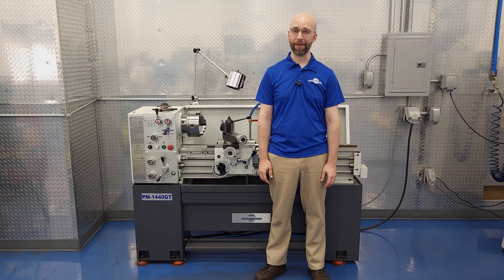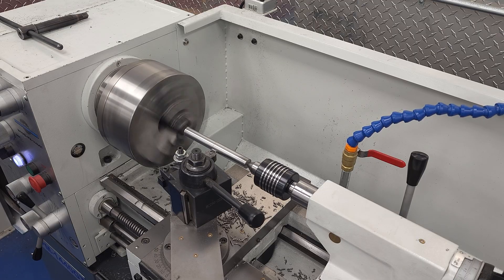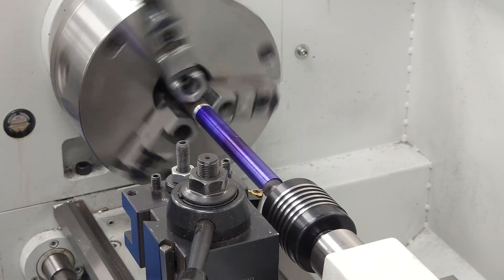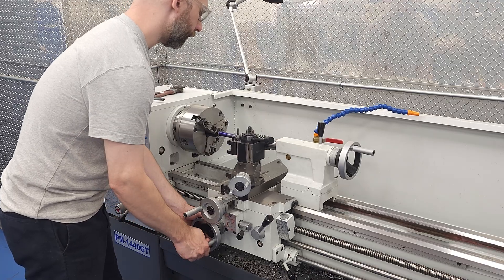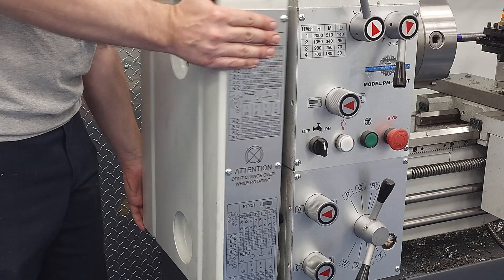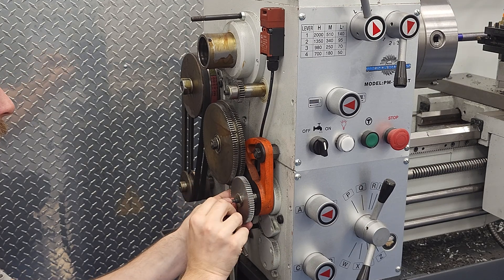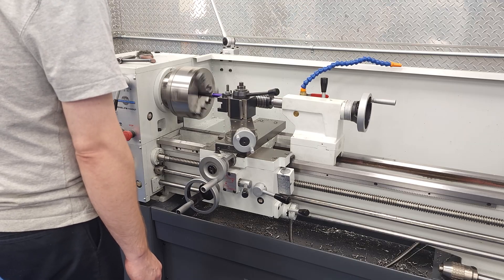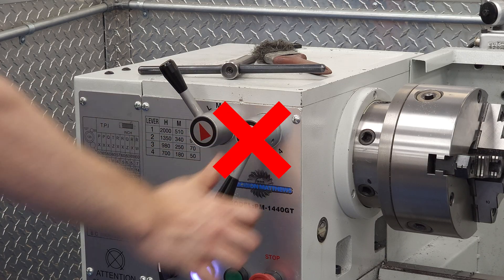Lathe Single Point Threading Basics Precision Matthews Media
In this video we will demonstrate single point threading inch and millimeter thread pitches on our PM-1440GT. This practice can be used on any lathe with an inch leadscrew.